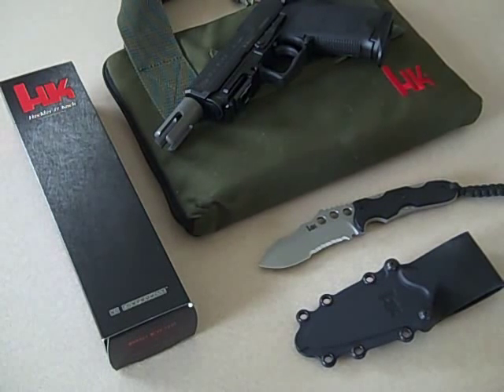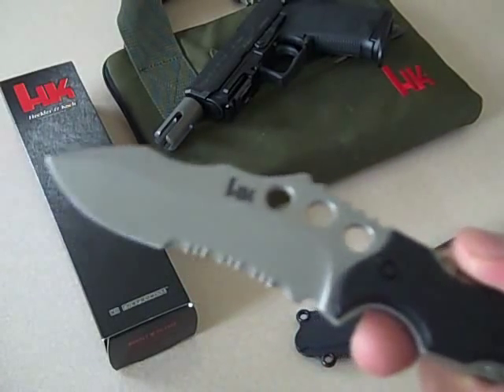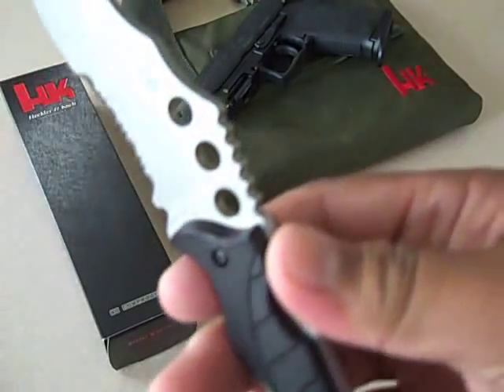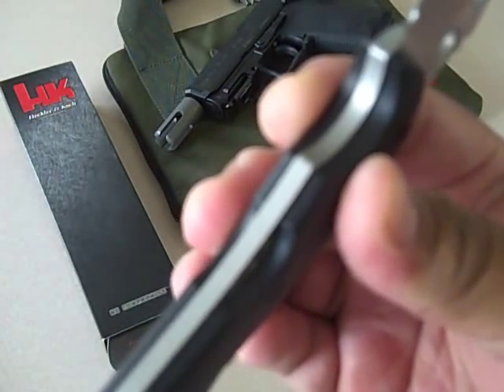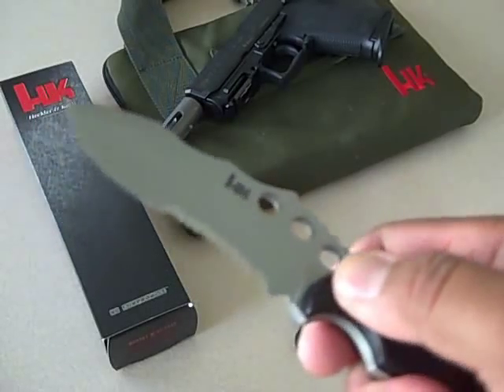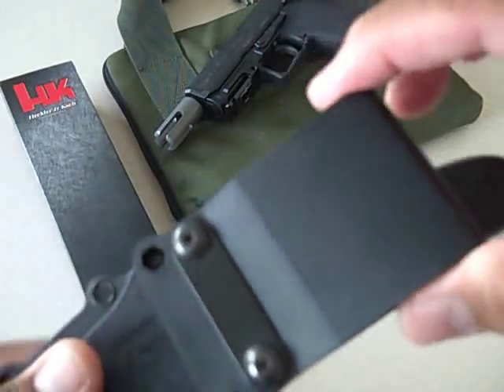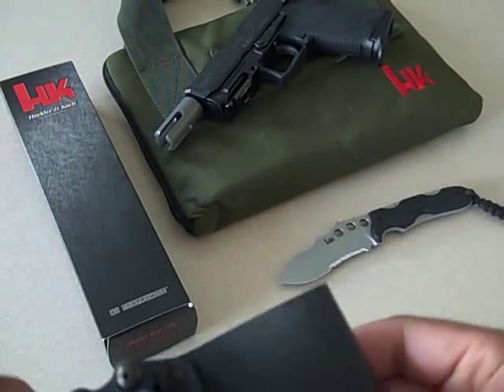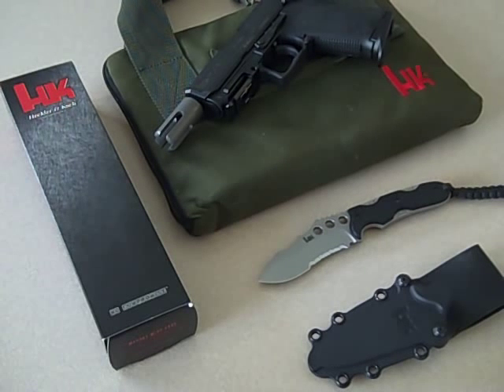Benchmade HK 14100 Mike SNODY design....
HK® Knives are made to the same exacting and uncompromising standards as the firearms they produce, both for demanding shooters and for elite military and police units worldwide.

HK has proudly teamed with Benchmade®, one of the worlds most innovative knife manufacturers, in designing and manufacturing these fine knives. As a result of this partnership, you'll find that each knife in their line represents the ultimate in quality, reliability and functionality—attributes that are unmistakably Heckler & Koch.

Blade Length: 3.62"
Blade Thickness: 0.150"
Blade Material: 440C Stainless Steel
Blade Hardness: 58-60HRC
Blade Style: Drop-Point w/ Recurve
Weight: 4.30oz.

Clip: No Clip; Sheath Included
Lock Mechanism: Fixed
Overall Length: 7.62"
Sheath Material: Zytel™ Nylon-Resin, Ambidextrous (belt loop can be removed and the sheath can be attached to a strap, harness, or lashed to whatever you want it to).
MSRP:  $90.00

Mike Snody...

Performance, craftsmanship and value, it takes all three to make a great knife. You will get all three when you buy a Snody Knife.

Heckler and Koch-USA...

Heckler and Koch-Wikipedia...